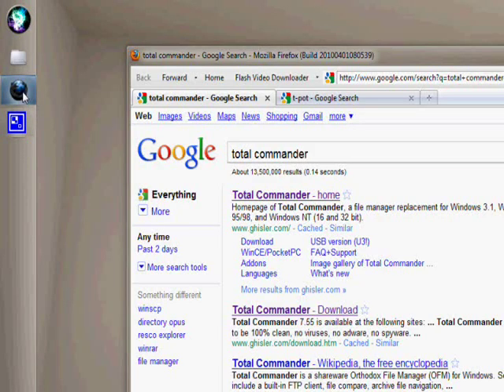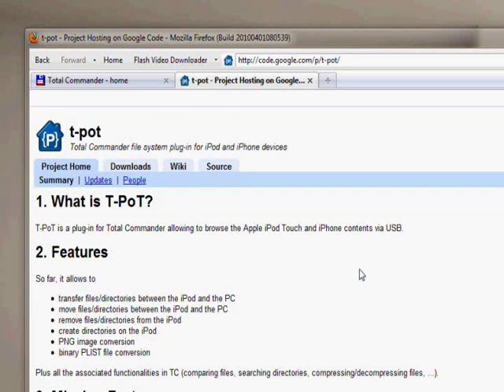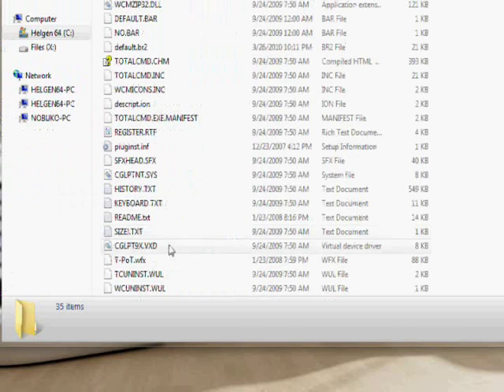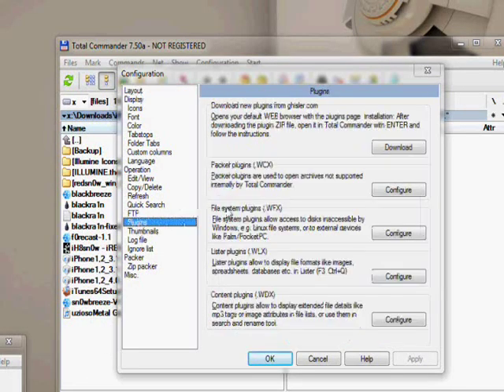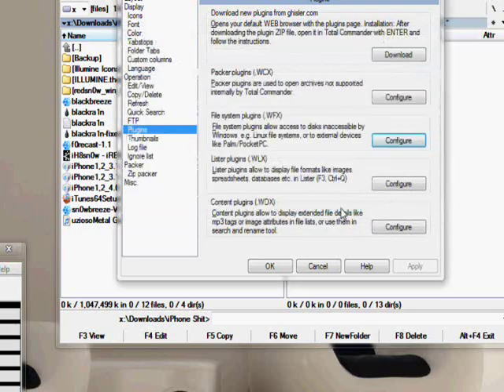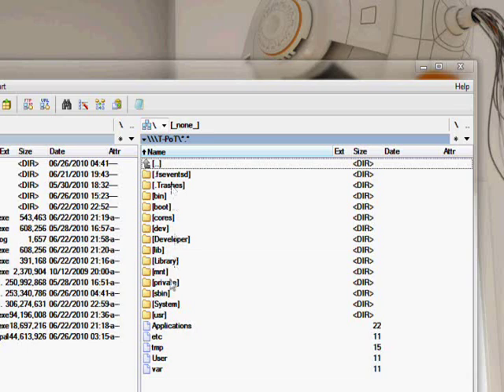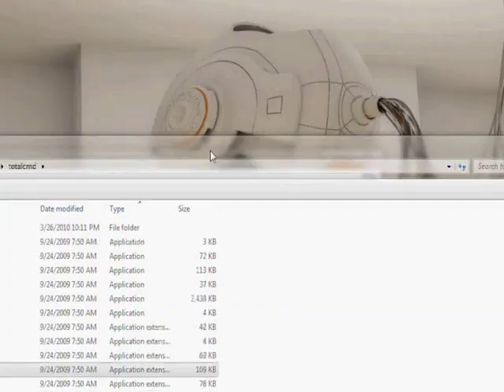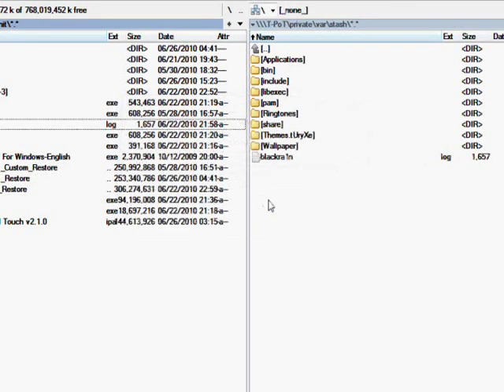Transfer Files Via USB To iPhone/iPod/iPad On All iOS's Including Hidden Folders.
***You need iTunes installed before you do this obviously as iTunes contains the drivers for your iDevice.***

However, with this method, you'd basically be using a jailbroken browse option without a jailbroken iOS. You still need iTunes installed to have the iOS drivers.

This is a simple way to add files to your iPhone,iPod Touch or iPad without having to do it by wifi/SSH which I find to be unsafe and takes too long.

The audio may be low in this video.

If you need additional help, please only post in this comments box and not on my page, thanks.